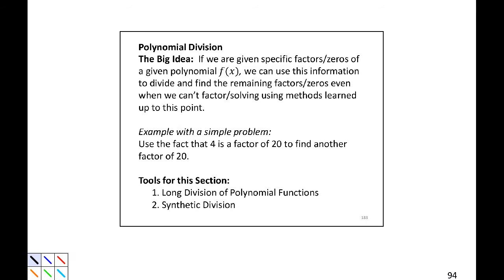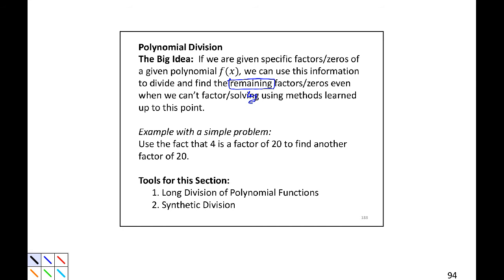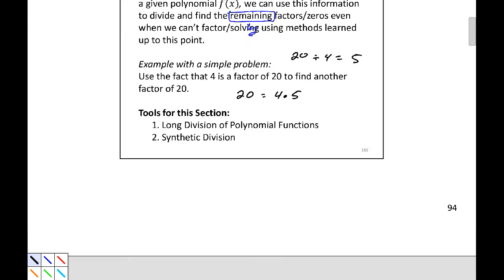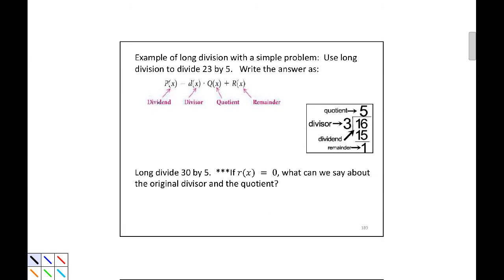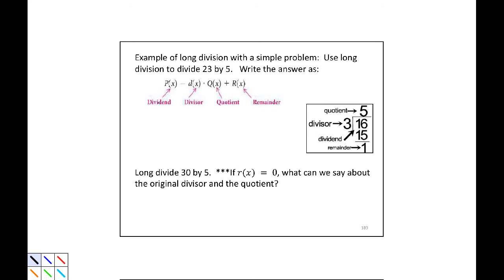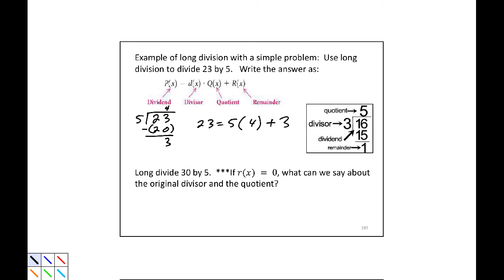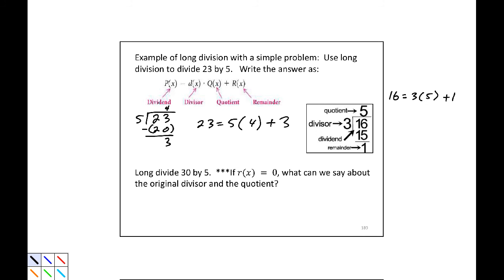3.3 Polynomial Division Big Ideas